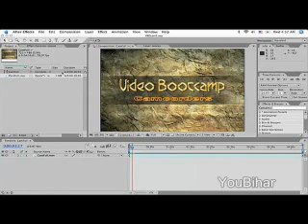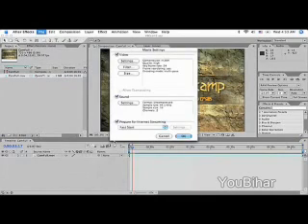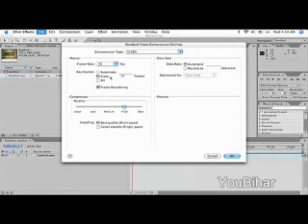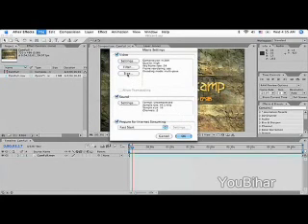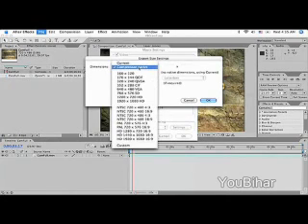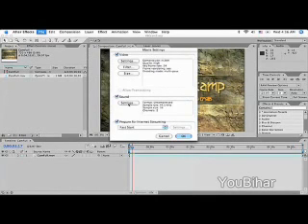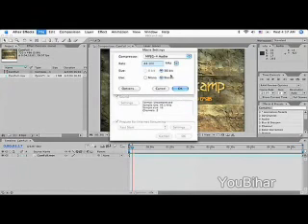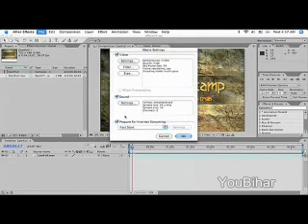Encoding and compression